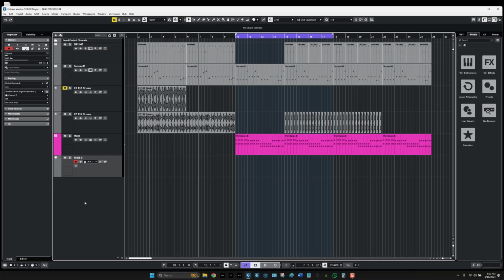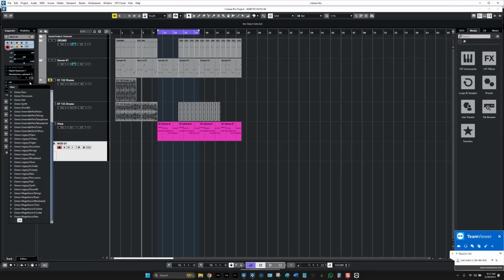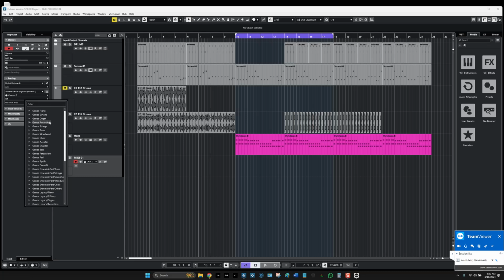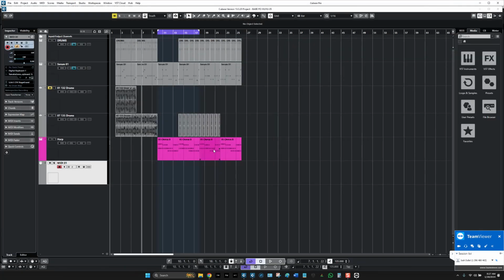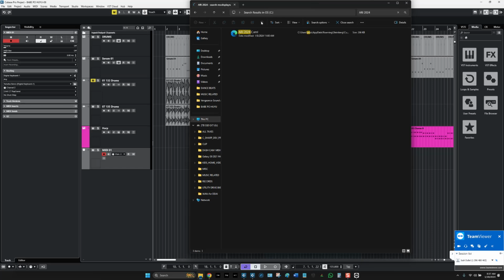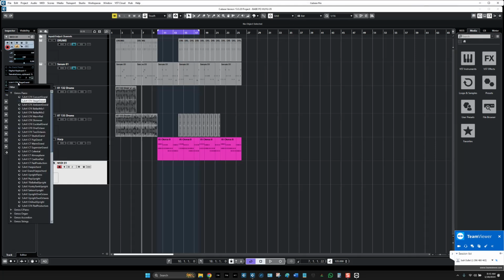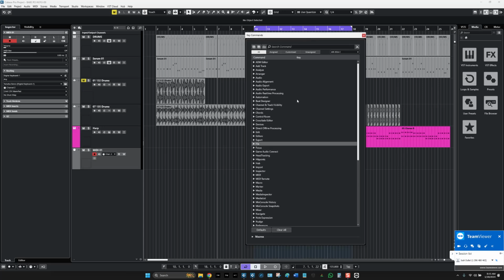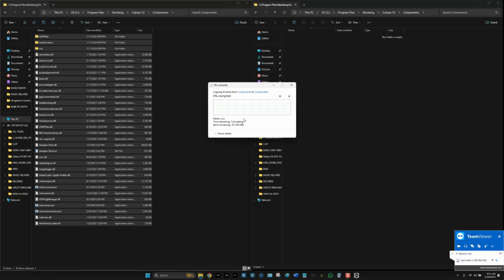Cubase 13 . Bug in Inspector -Program Change MIDI track Part 1